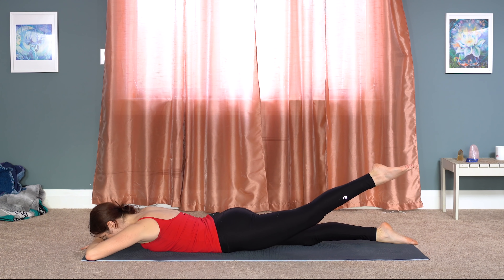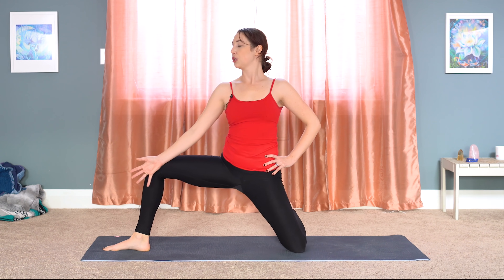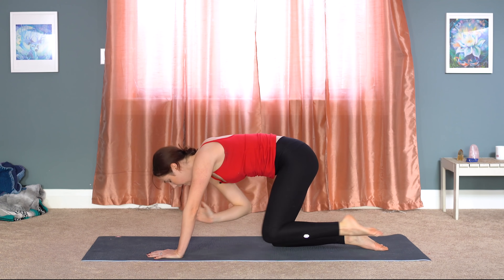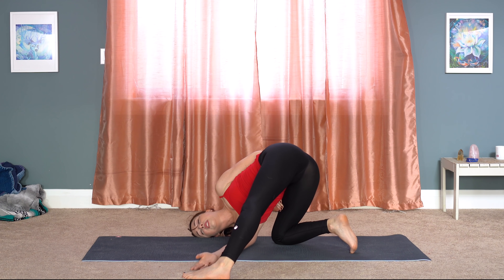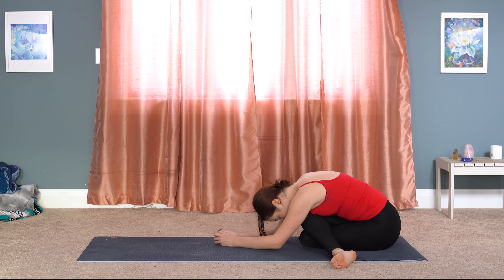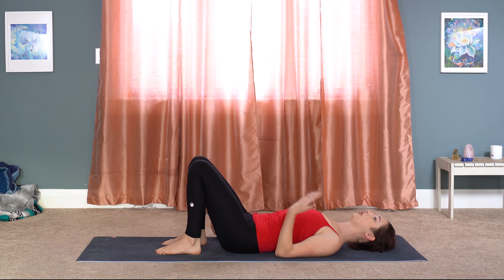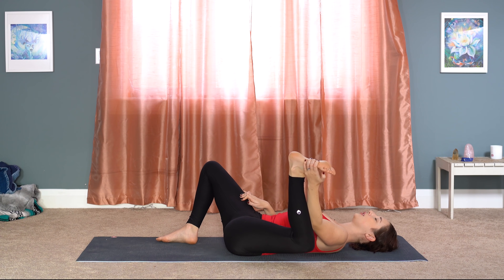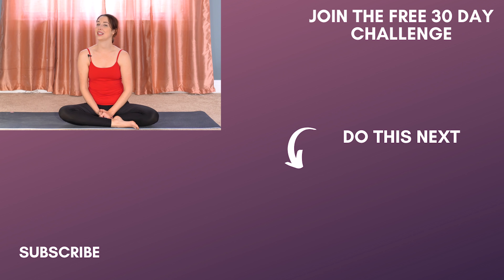LOWER BODY Yoga Flow - Intermediate Yoga for Hips & Legs - NO PROPS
Increase strength and flexibility in your hips, thighs, quads and legs with this yoga flow.

Hey everyone, I'm so excited to share this lower body yoga flow with you! This will work every angle of your lower body. We will be targeting inner and outer hips, glutes, thighs, quads and hamstrings. You can expect to focus on both strength as well as flexibility.

This is more of an intermediate level practice but beginners can certainly follow along. You won't need any blocks or props for this class. It's a super well rounded 30 minute vinyasa yoga class. Get ready and let's get started :)

Please consult with your physician before beginning any exercise program. By participating in this exercise or exercise program, you agree that you do so at your own risk, are voluntarily participating in these activities, assume all risk of injury to yourself, and agree to release and discharge Yoga with Kassandra from any and all claims or causes of action, known or unknown, arising out of Yoga with Kassandra’s negligence. claims or causes of action, known or unknown, arising out of Yoga with Kassandra’s negligence.